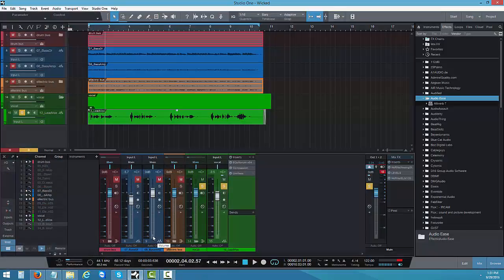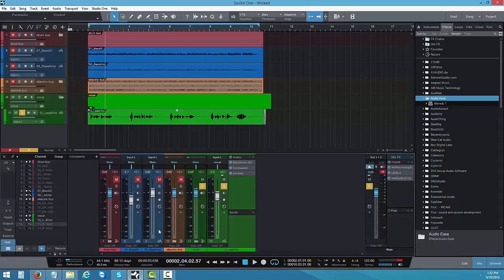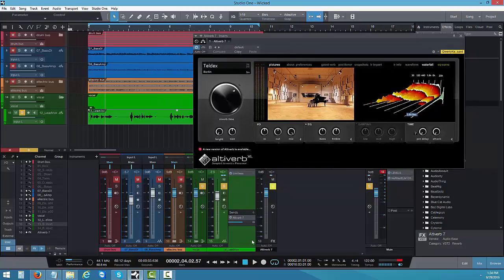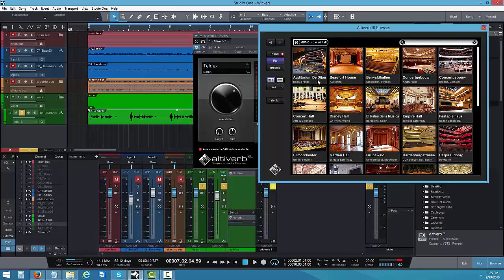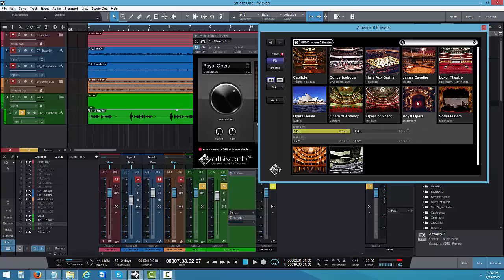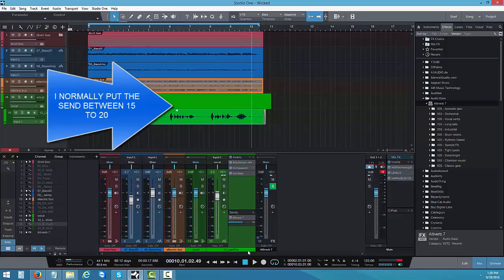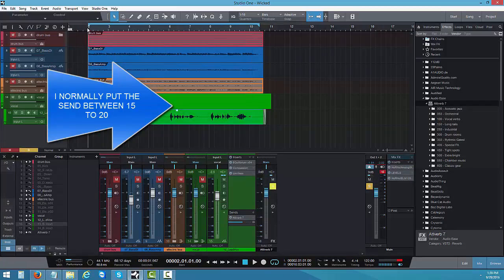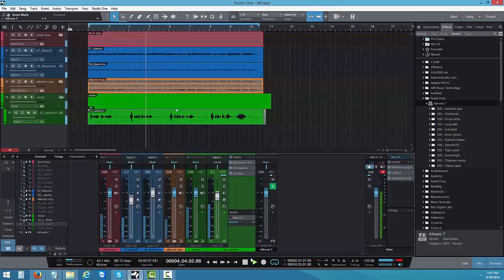HOW TO USE ALTIVERBS 7 XL ON VOCALS (STUDIO ONE)